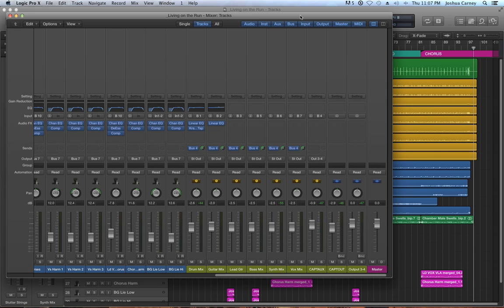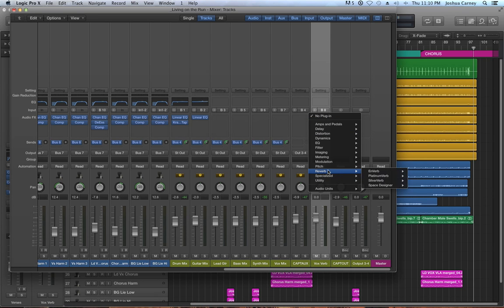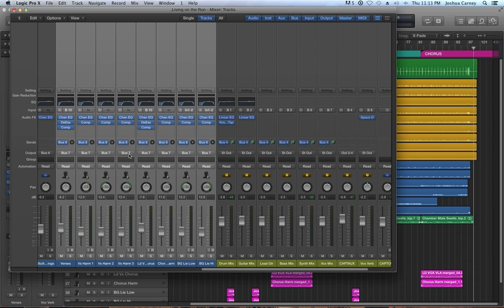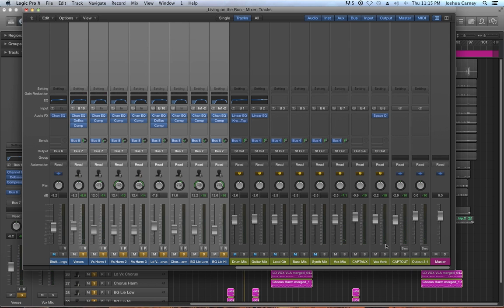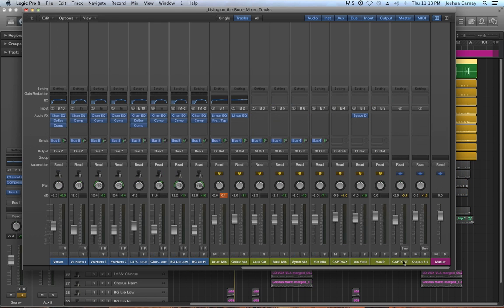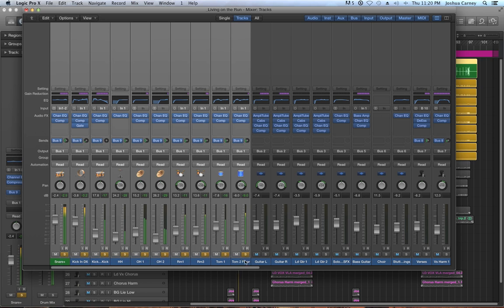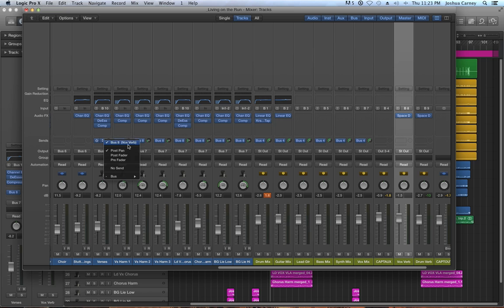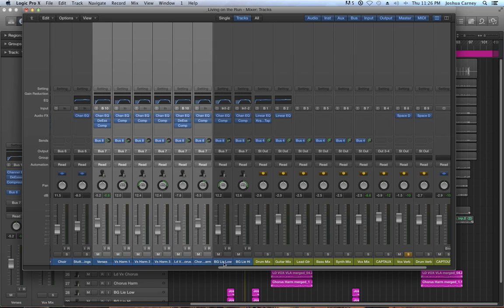Logic Pro X - #70 - Mixing (part12): Aux Sends for Reverb